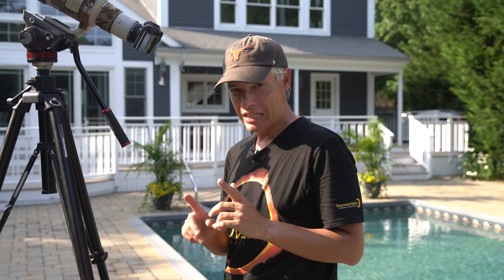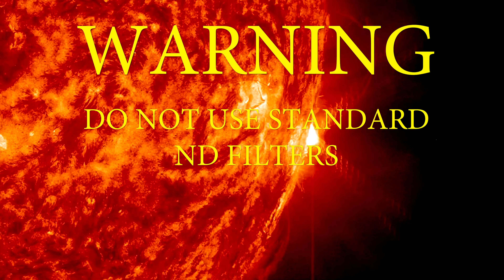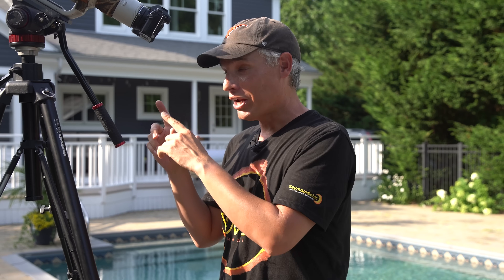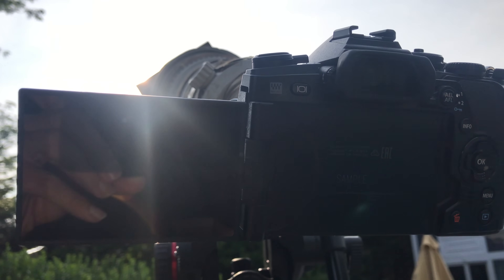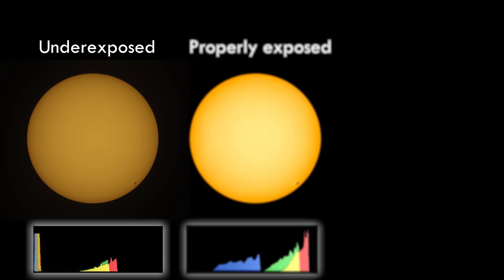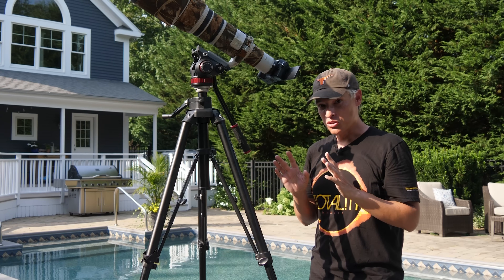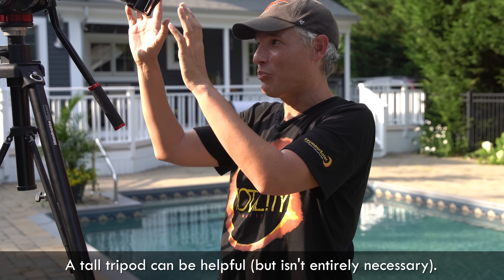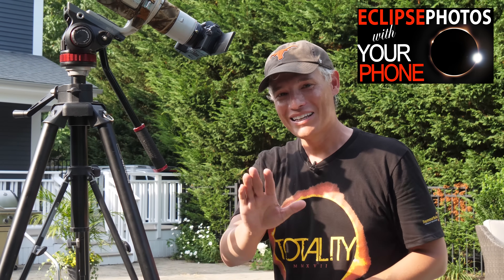🌞Solar Eclipse Photography: TOTALITY!🌞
Learn to get awesome photos of the sun and the upcoming solar eclipse! We're releasing this tutorial early so you have time to practice and get the gear you need before the total solar eclipse on August 21, 2017.